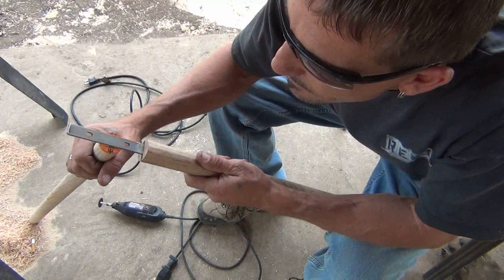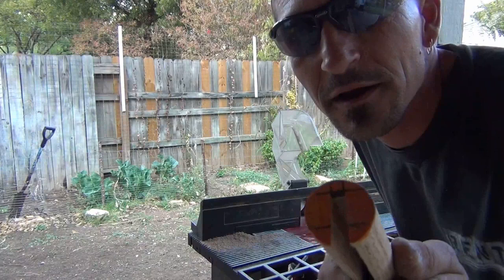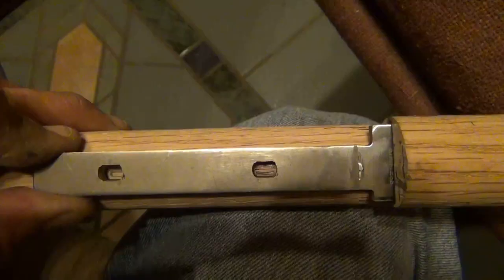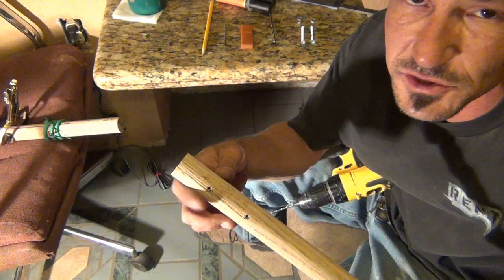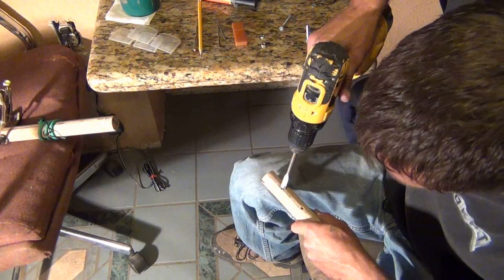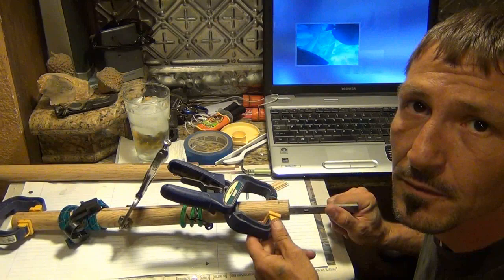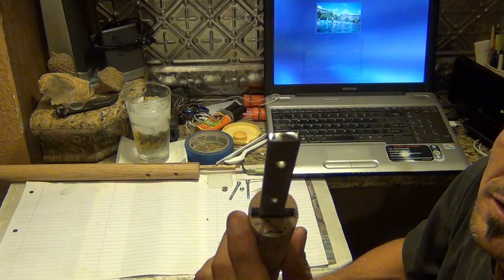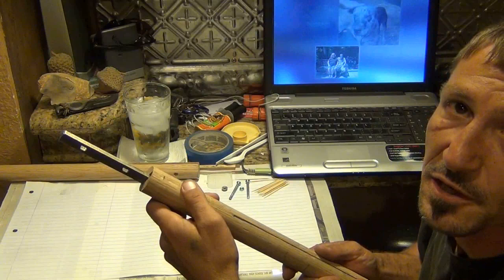Building A Tactical Walking Stick 6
Routeing the haft of the knife into the lower part of the walking stick, drilling the holes and some added information.